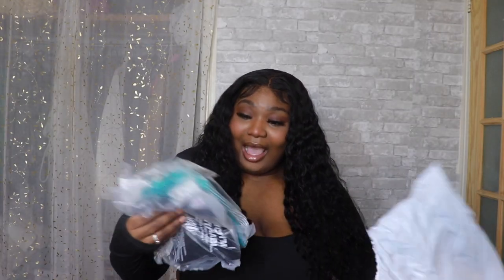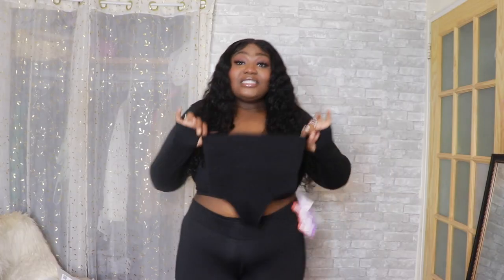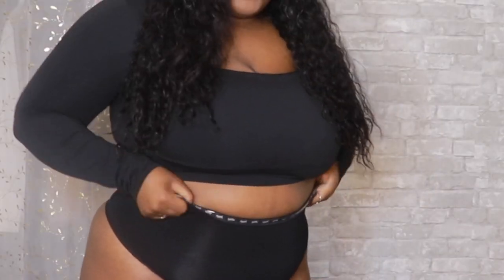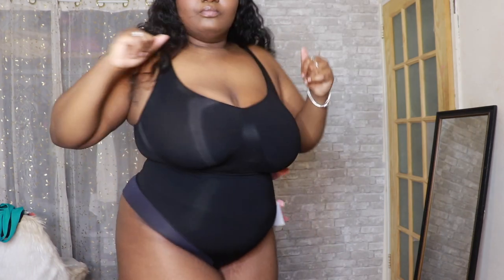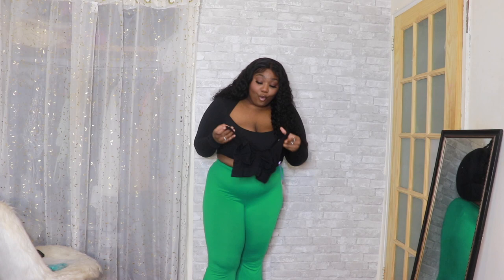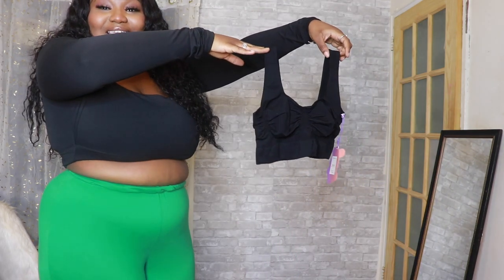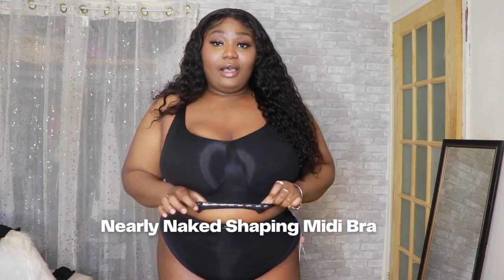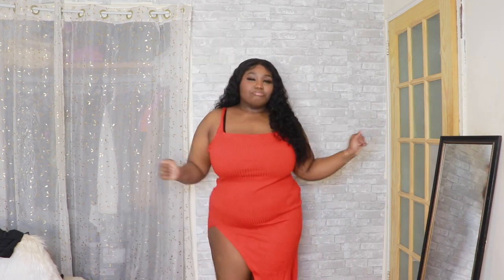UNFILTERED SHAPEWEAR TRY ON HAUL| FINALLY TRYING LIZZO'S YITTY SHAPEWEAR| MID/PLUS SIZE!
AHHHHH Finally tried yitty yo guys! What do yo guys think of the video?!
PIECES MENTIONES (ALL ITEMS SIZE XL/XXL)
Narely Naked Bottoms
Narely Naked Bra
Thanks again for watching xx !